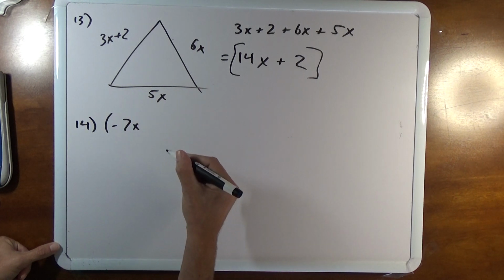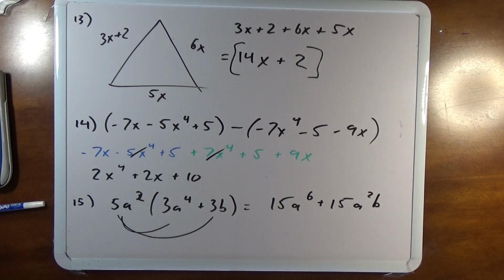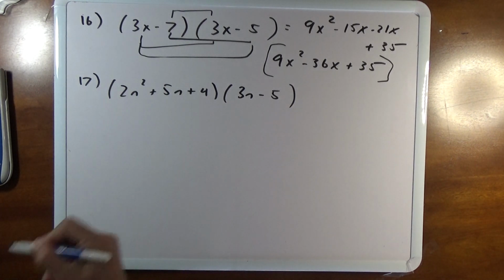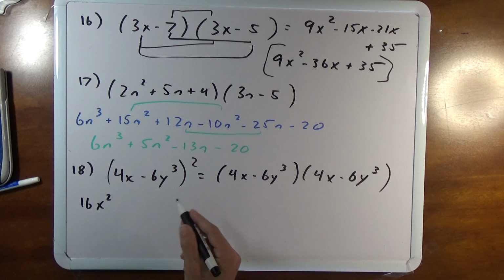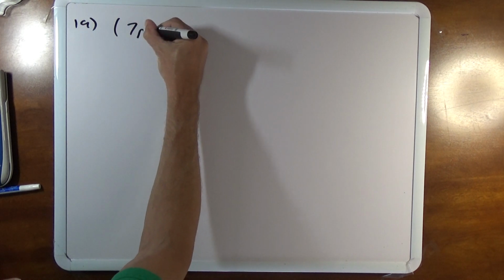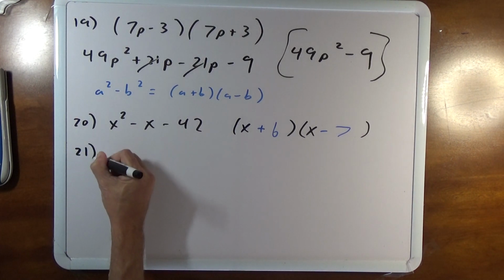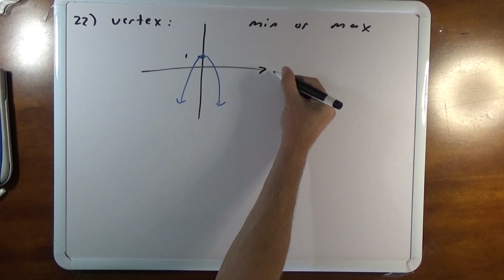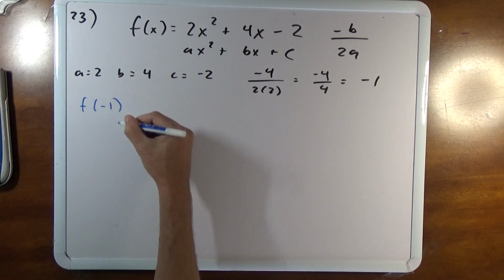00017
Algebra 1 Semester 2 Exam Review